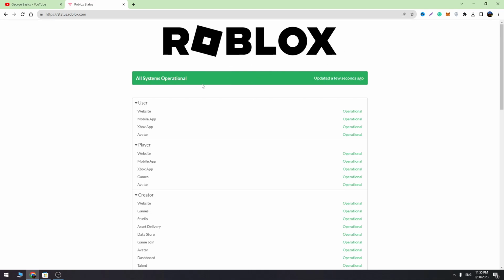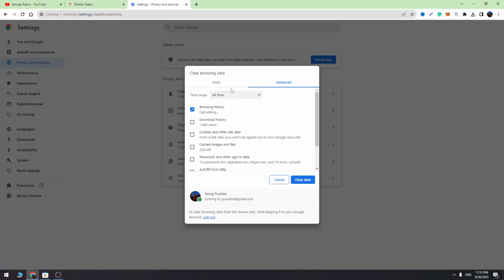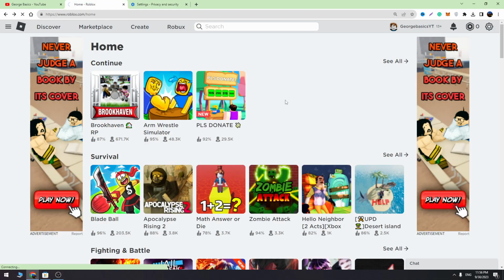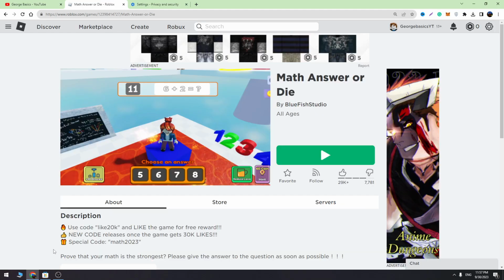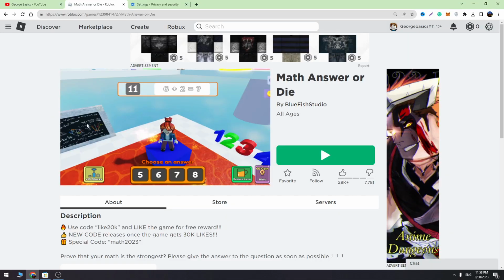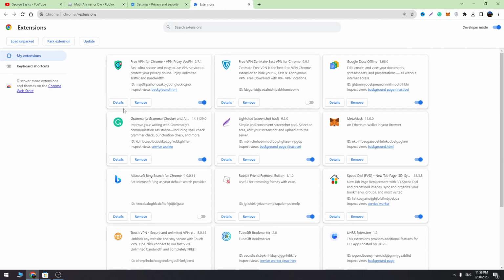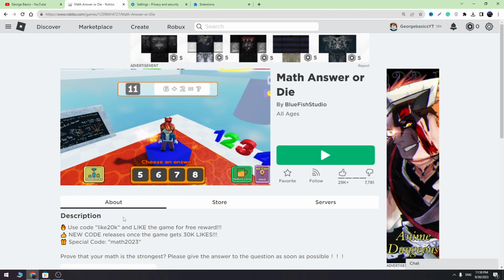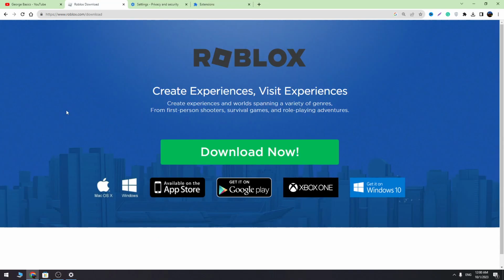An Error Occurred And Roblox Cannot Continue Expected Channel Name When Using (Latest Update)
Solve Roblox Problem - An Error Occurred And Roblox Cannot Continue Expected Channel Name When Using...

Encountering the frustrating "An Error Occurred and Roblox Cannot Continue" message when attempting to play your beloved Roblox games? Rest assured, we're here to assist you. In this video, we'll guide you through a systematic troubleshooting process to help you resolve this problem and return to enjoying Roblox swiftly.

0:00 - Intro
0:24 - Check Your Internet Connection
0:36 - Check Roblox Game Status
1:00 - Delete Cache Files
1:28 - Update Roblox
2:18 - Disable Browser Extensions
2:53 - Reinstall Roblox Game